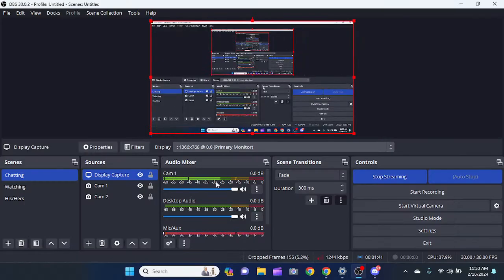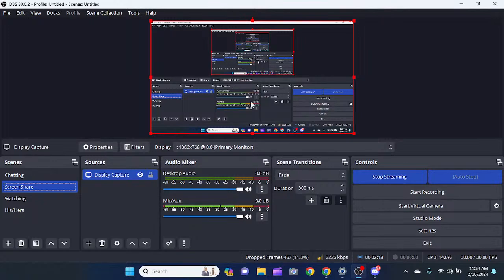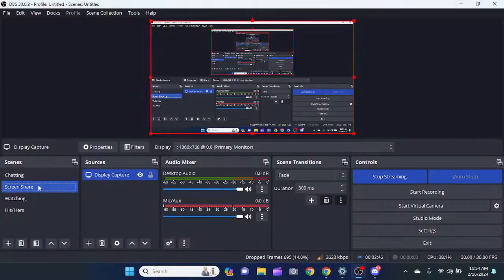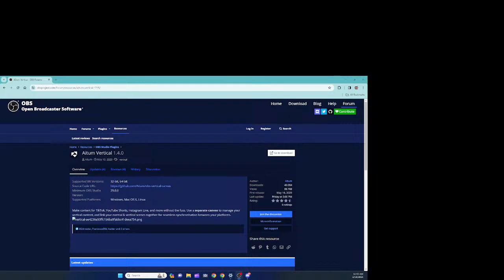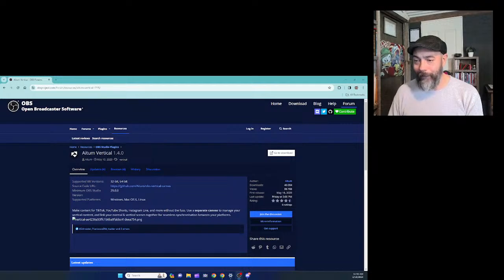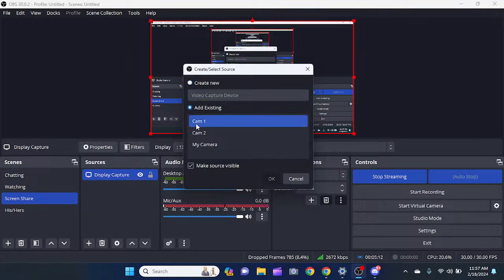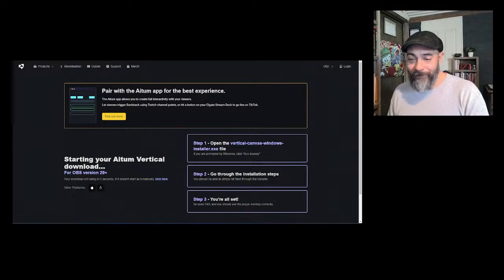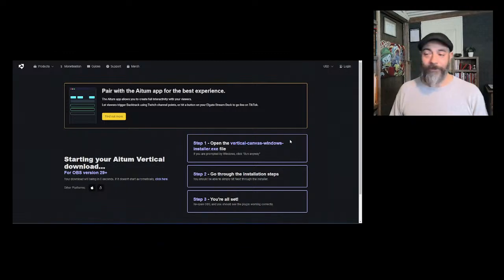How to Set up Vertical LIVE Stream for Tik Tok / Twitch / Youtube and More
Today we will set up a FREE Vertical streaming plug-in for OBS, so that you can live stream to youtube, tik tok, instagram and more.

Join me as I conduct my day, hold meetings, produce videos, work on financials, and simpy talk about life. This series of LIVE videos will allow you to be a part of my day and see what it actually looks like to run multiple businesses..mostly from the comfort of my home office/studio.